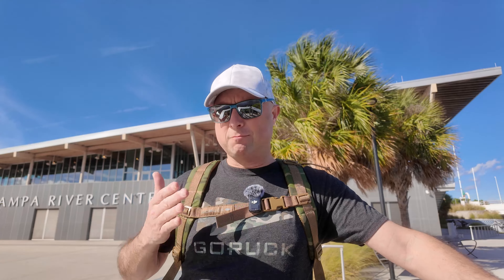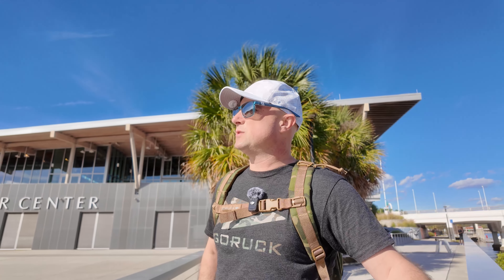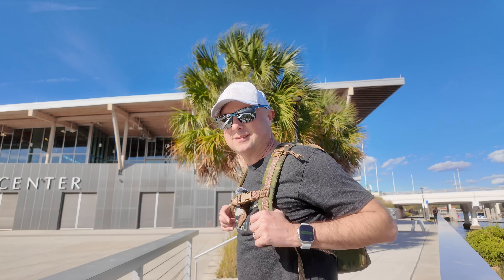RUCKING FAQ: Answers to 20 most asked questions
⭐️ Yes4All 30lb
⭐️ Signature 30lb
⭐️ Titan Fitness 30lb

00:00 - Rucking FAQ
00:35 - FAQ 1 Gear
01:46 - FAQ 2 Ruck on a Budget
02:47 - FAQ 3 Alternatives
03:24 - FAQ 4 Sizes
04:30 - FAQ 5 Vests?
05:33 - FAQ 6 hiking?
06:18 - FAQ 7 $300?
07:46 - FAQ 8 Max rucking in a week
08:27 - FAQ 9 Posture
09:28 - FAQ 10 Upgrading
10:14 - FAQ 11 Pace/Speed/Weight/Distance
13:03 - FAQ 12 hands
14:10 - FAQ 13 Electolytes
14:43 - FAQ 14 fitness vs challenge
15:47 - FAQ 15 nutrition
16:36 - FAQ 16 running shoes vs boots
17:52 - FAQ 17 Is that it?
18:26 - FAQ 18 Amazon plates
19:16 - FAQ 19 stay visible
20:07 - FAQ 20 hip belts
22:04 - Wrap Up